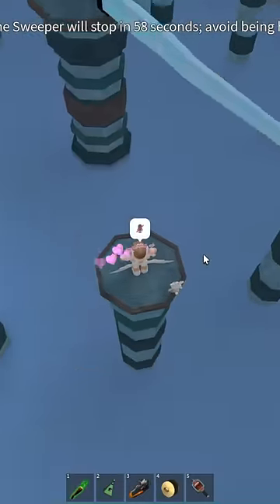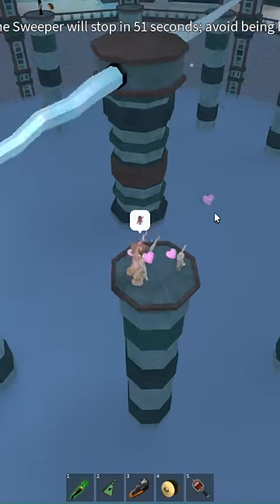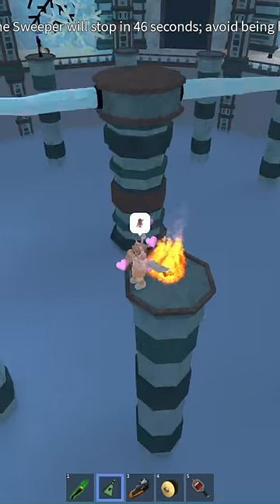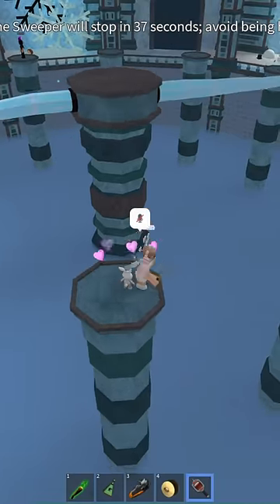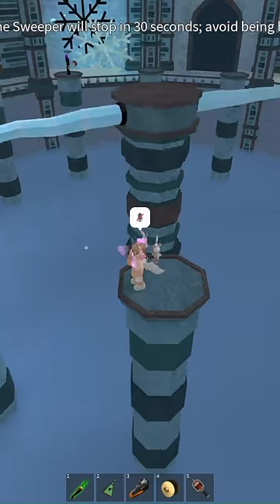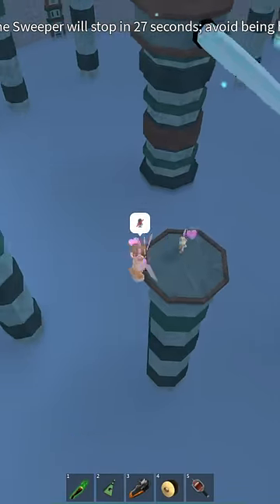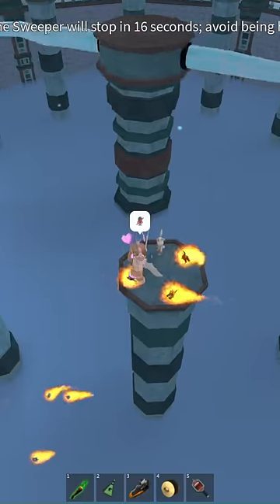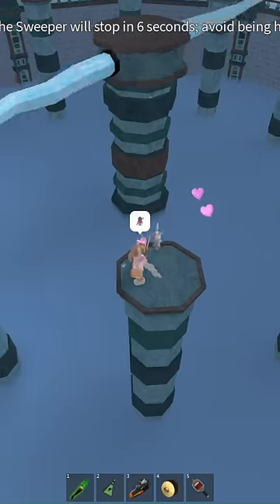How To Beat Every Epic Minigame: The Sweeper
In this episode of HTBEEM, I show you how to beat The Sweeper in under 60 seconds. Enjoy!
If you've never played Epic Minigames before and this Short inspires you to, here's a link to the Roblox